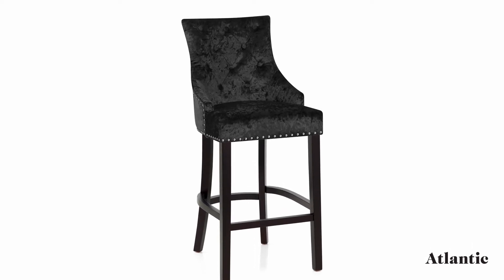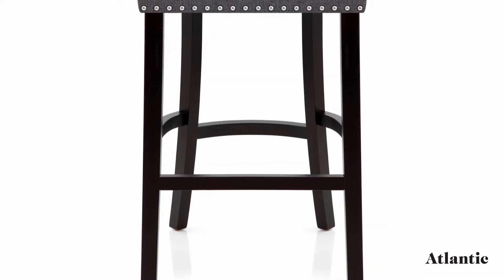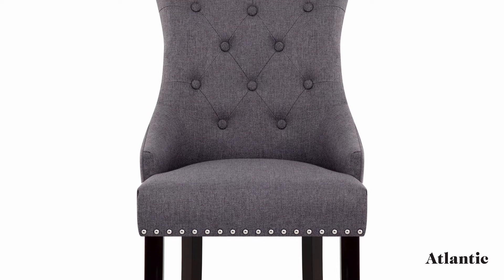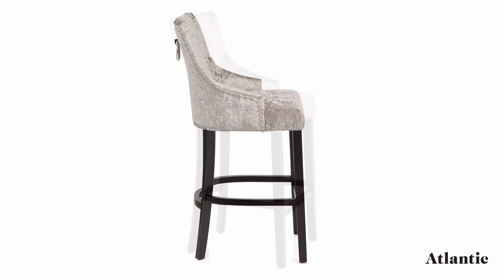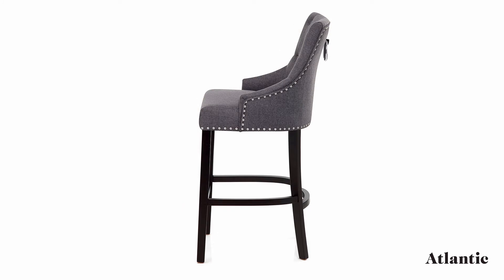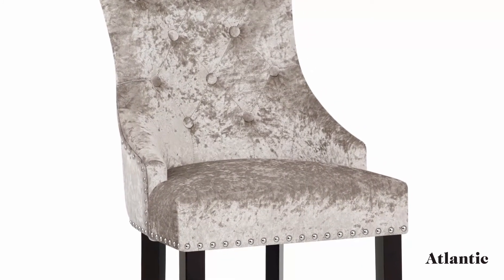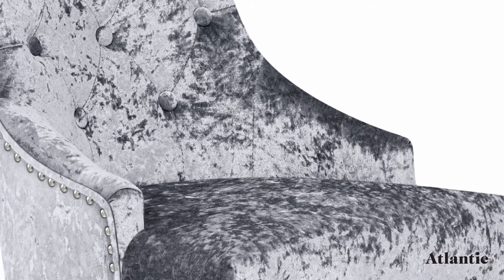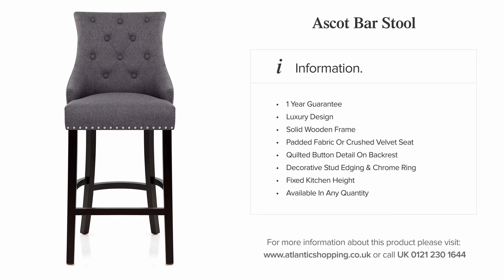Ascot Bar Stool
Introducing the Ascot Bar Stool. With an undeniably opulent look, this luxurious model is sure to enhance your kitchen or bar area.

Crafted from solid wood, the four-legged frame has trademark stability, and a sleek dark wenge finish adds a sense of sophistication that is set to impress. The strengthening bracing bars provide solidity and also double as a practical footrest when seated.

A traditional design with a glamorous flair, the Ascot is available in an array of alluring colours. Elegant and eye-catching, the seat is edged with chic chrome studs for a decorative touch, whilst the chrome ring on the rear is a tasteful feature. Fixed at kitchen height, it’s the ideal statement piece for the home.

With a choice of dazzling velvet or plush fabric upholstery, the belted seat provides sumptuous style. Offering full support, the high encompassing backrest delivers an upmarket quality and boasts quilted button detailing, for armchair-like comfort.

The Ascot Bar Stool is a stunning blend of lavish detail and refined charm. Certain to leave a lasting impression, it simply cannot be missed.